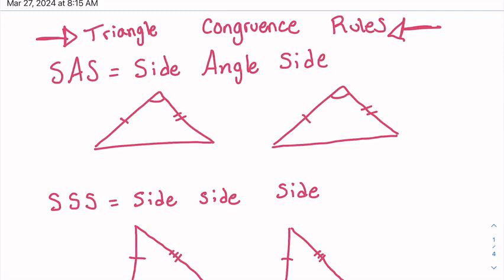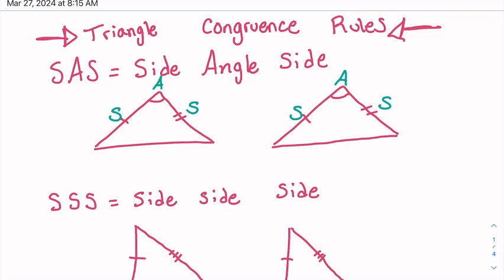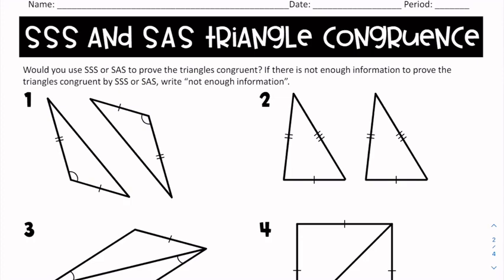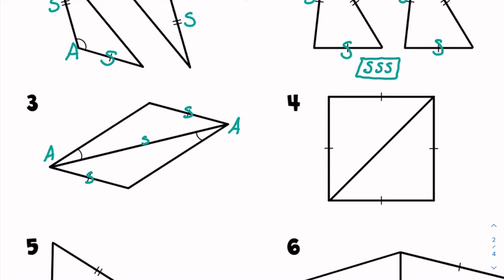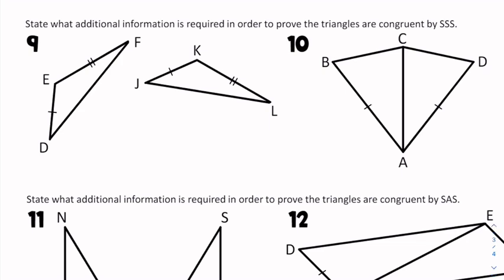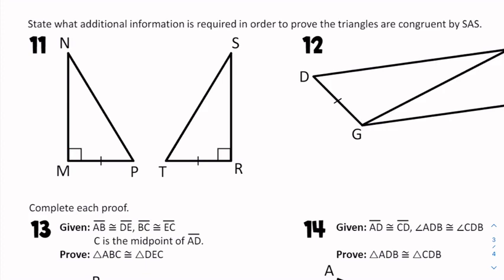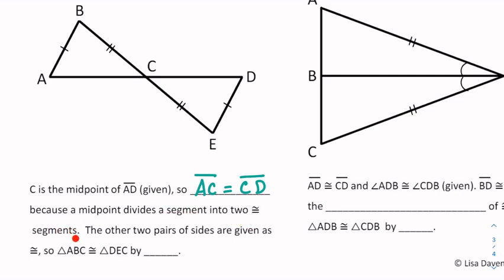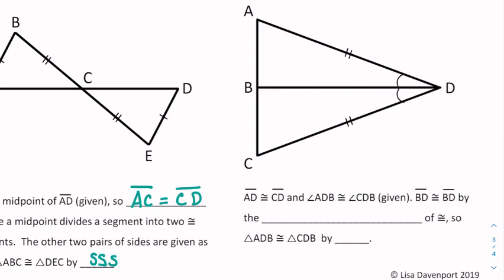SSS and SAS Triangle Congruence